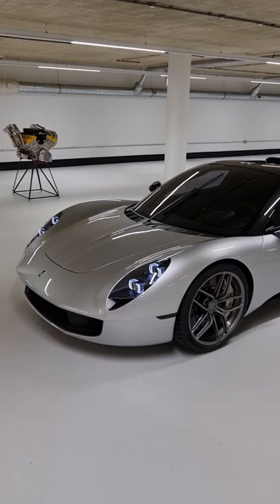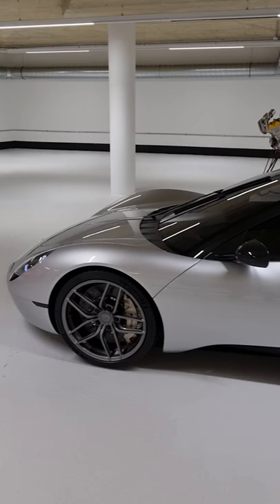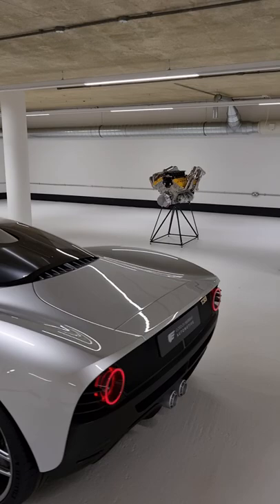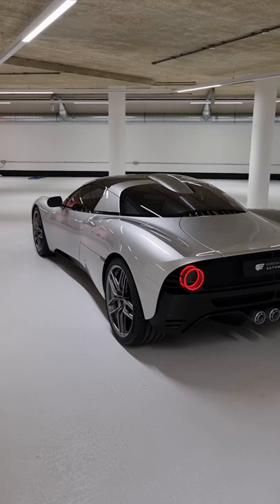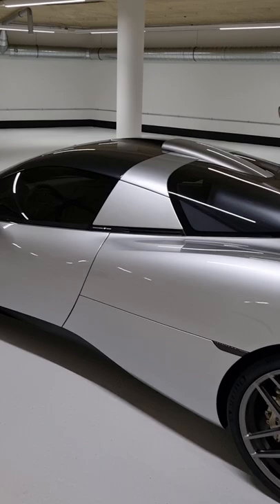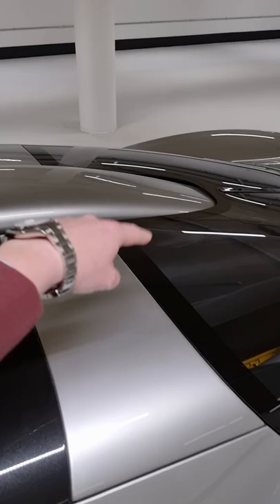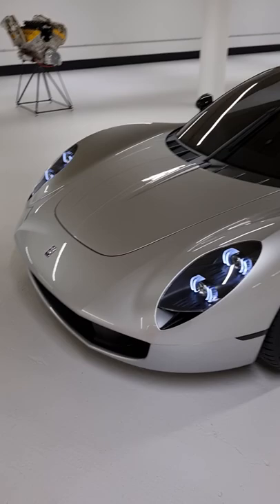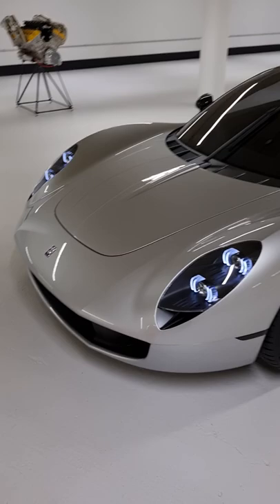This is the new GMA T.33! The ultimate road supercar